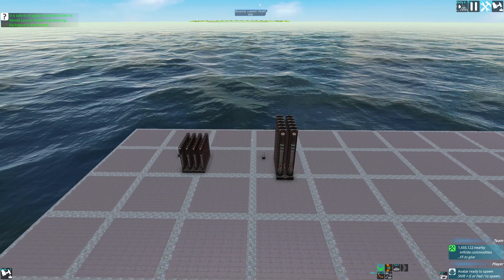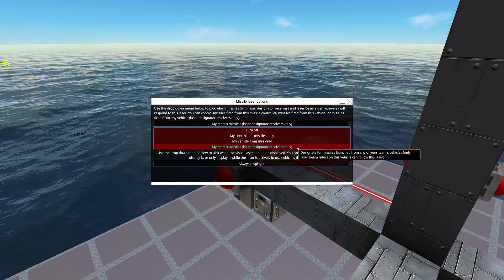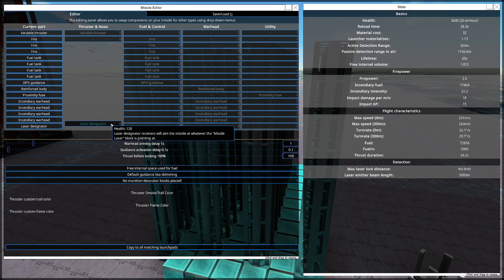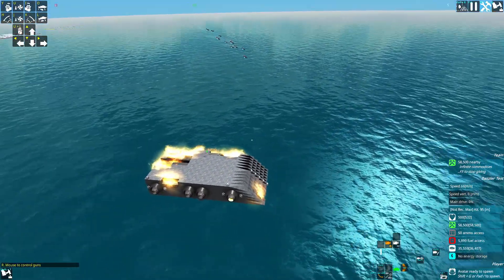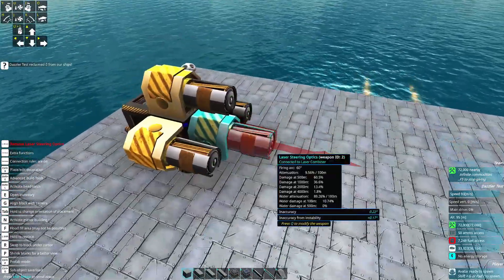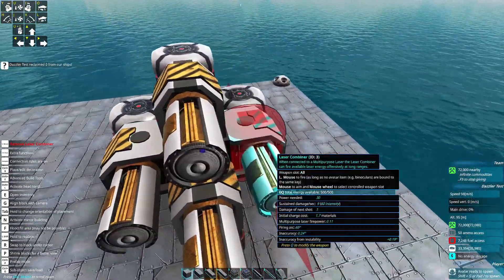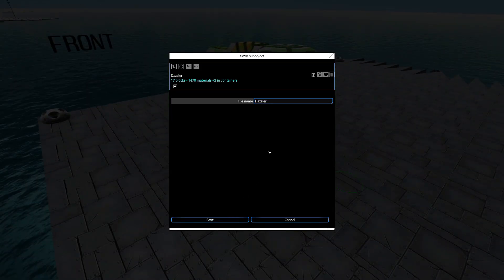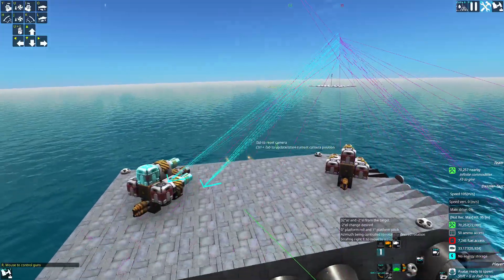From The Depths Tutorial: Counter Laser Designator Missiles with Laser Dazzler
From The Depths Tutorial,

Explaining how to counter laser designator missiles cheaply and effectively using what's known as a Laser Dazzler.